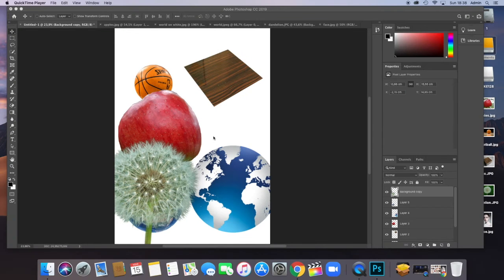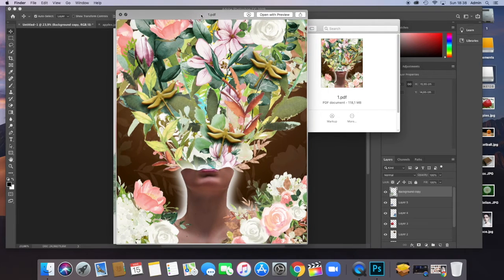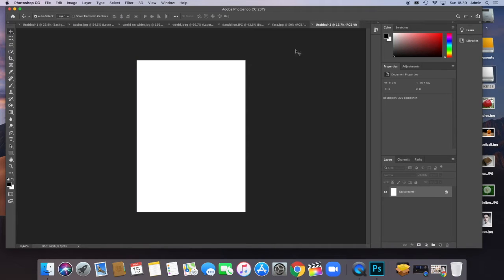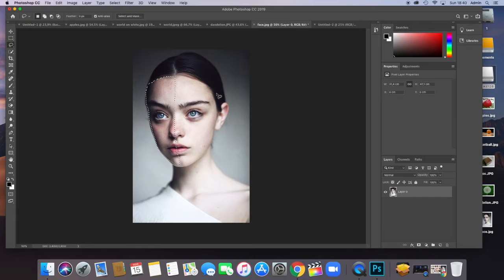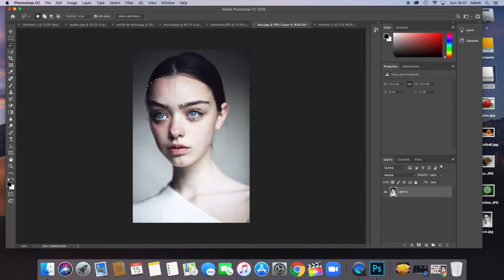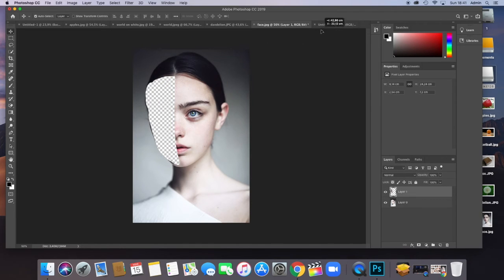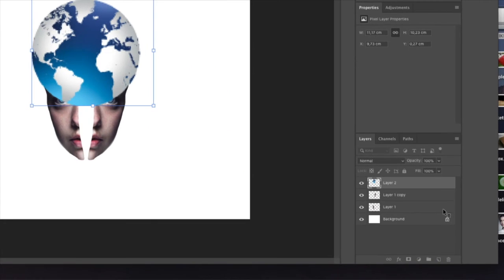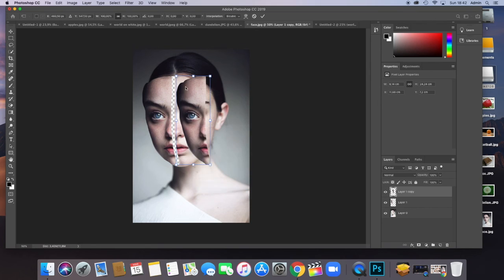Abstract collage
Information about the Abstract Collage assignment.